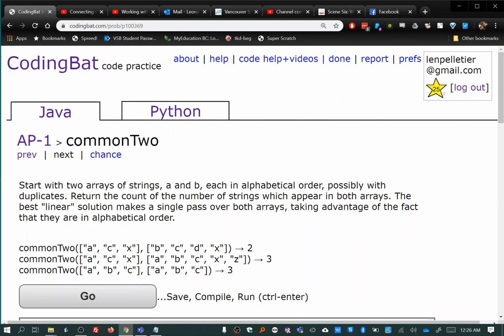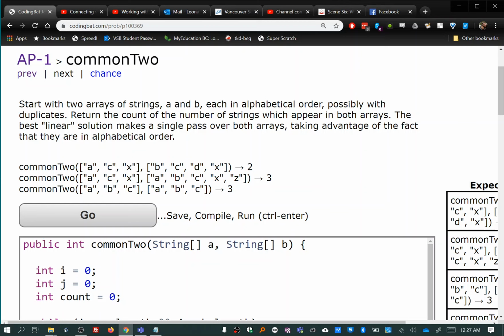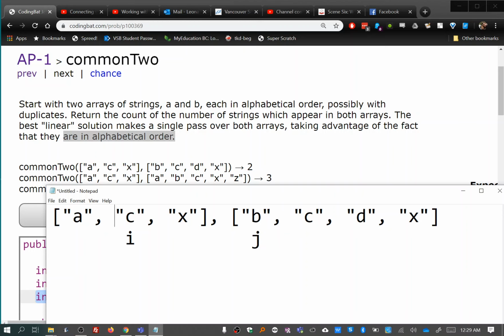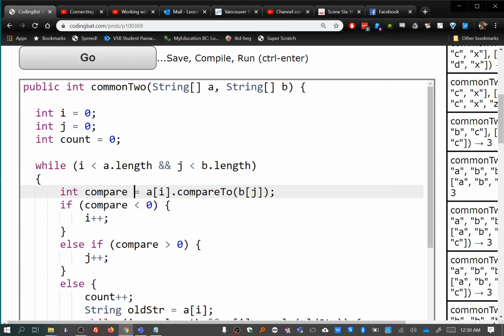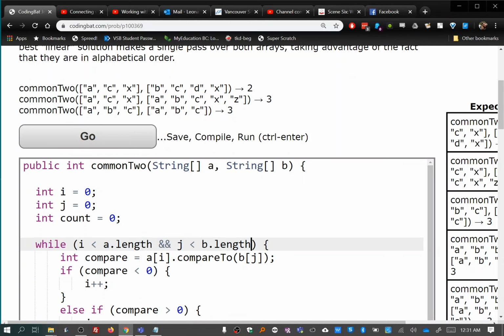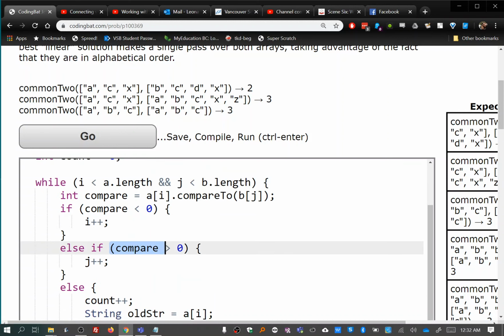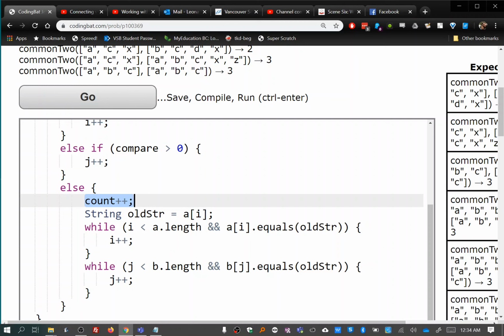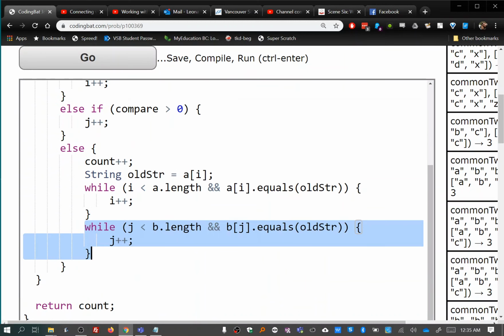commonTwo CodingBat question